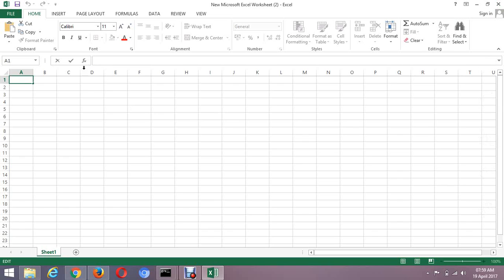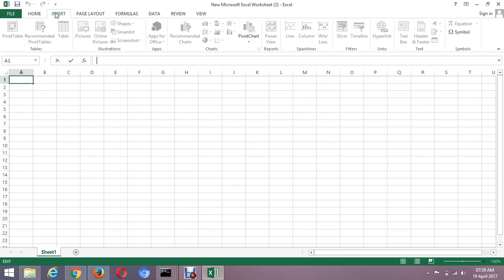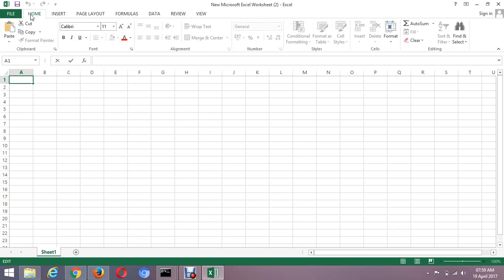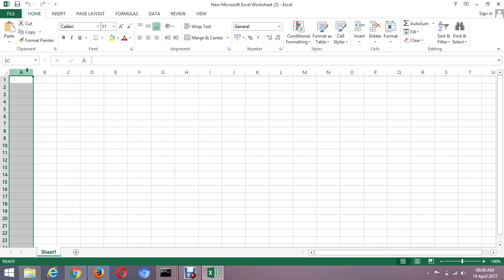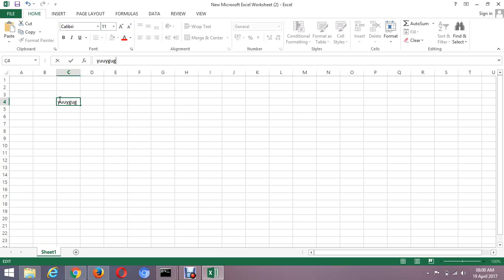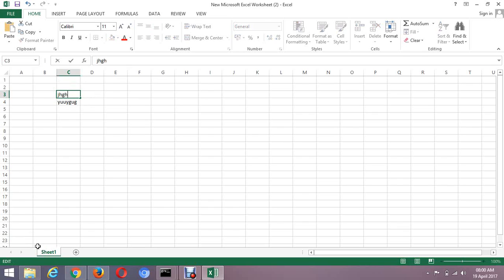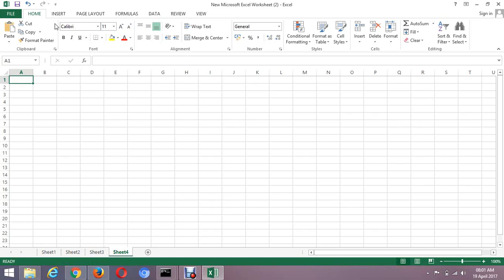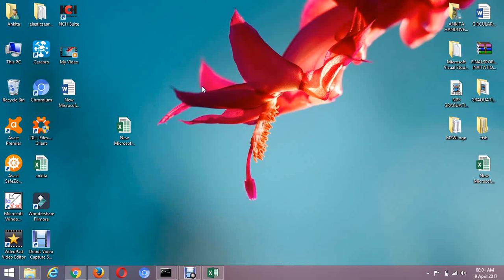Basic of Excel(fast):Excel Part 1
Basic of Excel:Excel Part 1

Thos video is about Microsoft Excel software and its introduction.